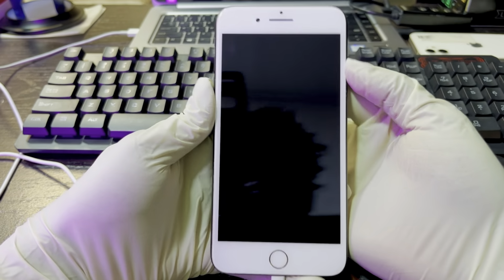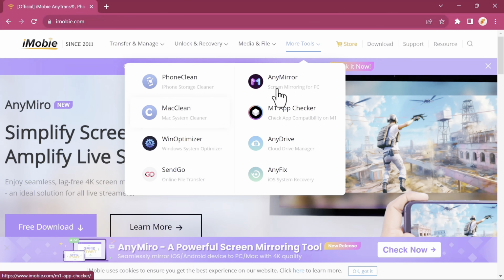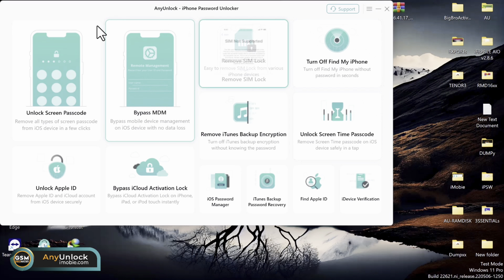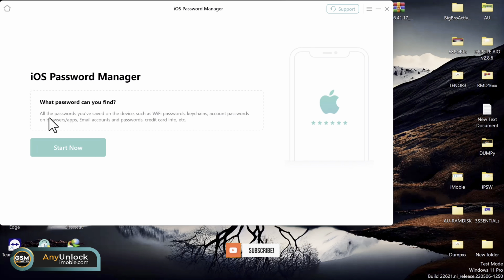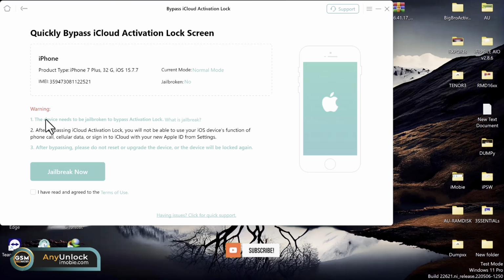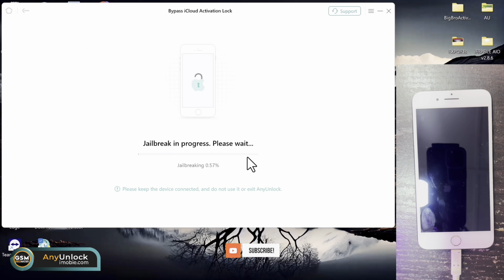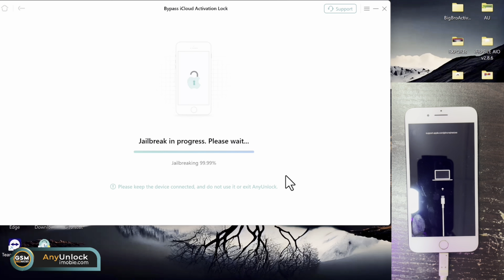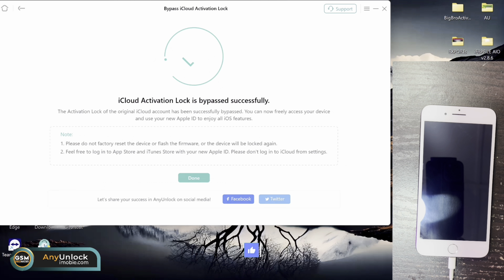How to Remove iPhone Locked to Owner | Unlock iCloud Activation Lock 2023